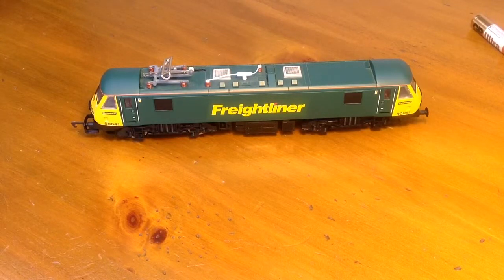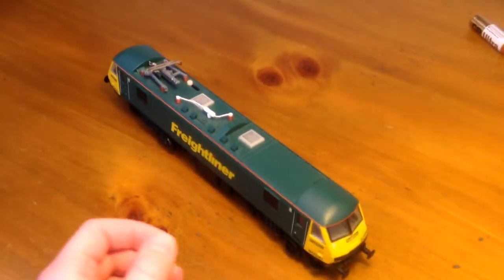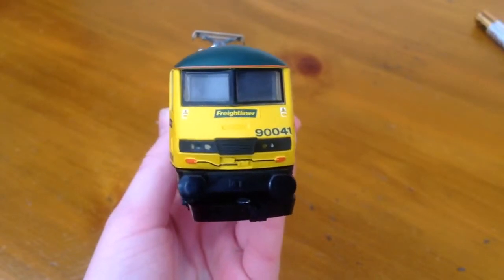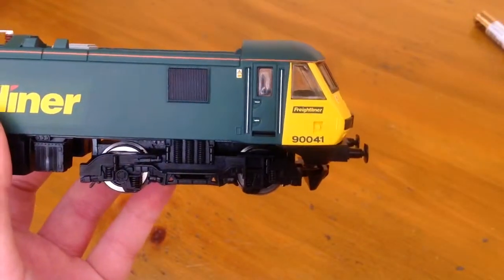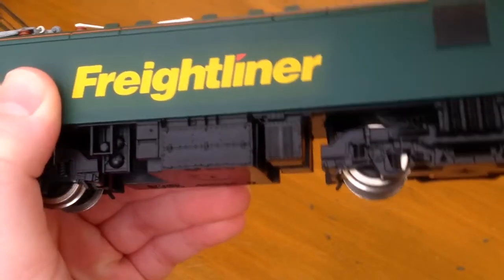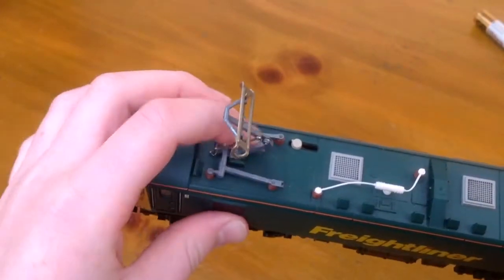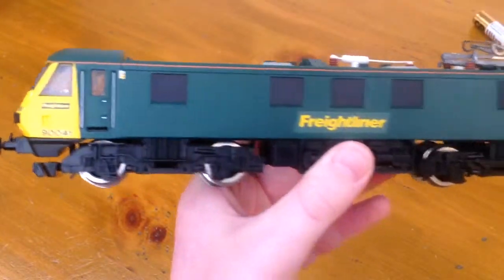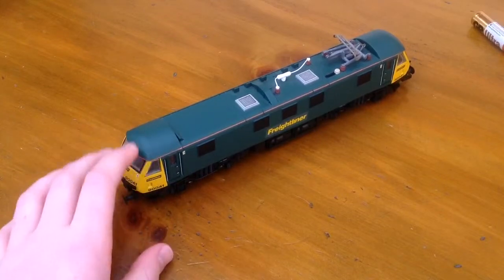Hornby class 90 freight liner livery LNER 377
By LNER 377